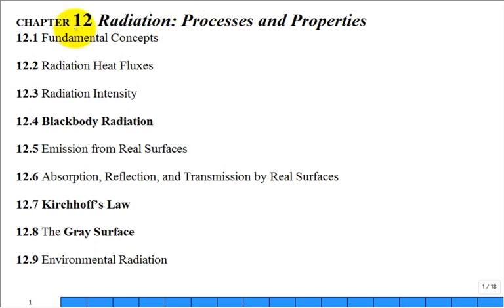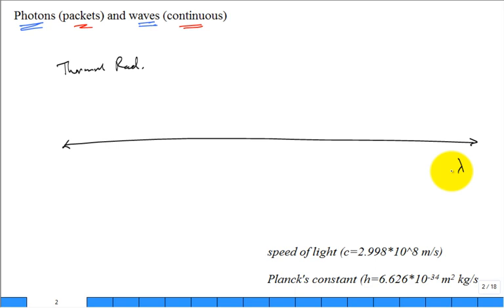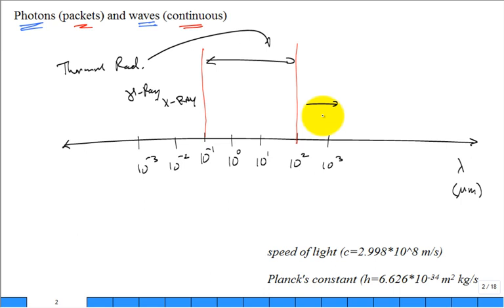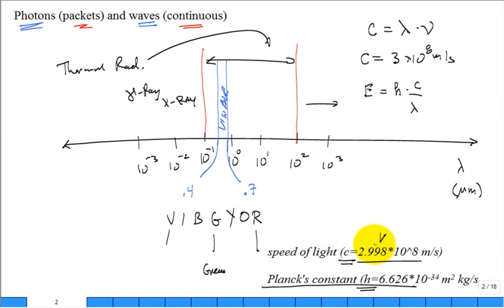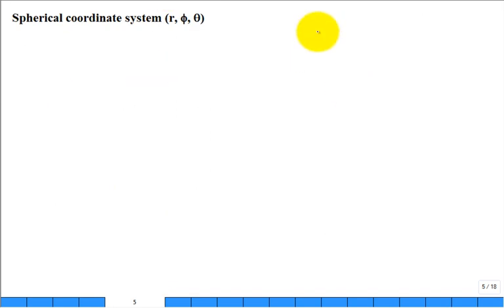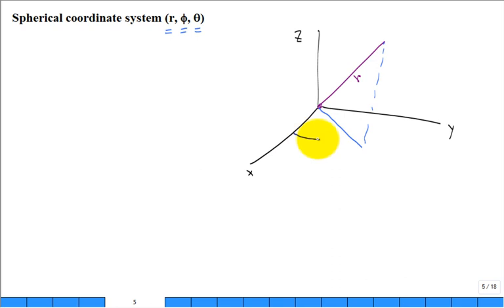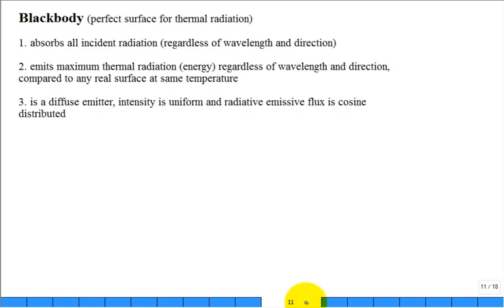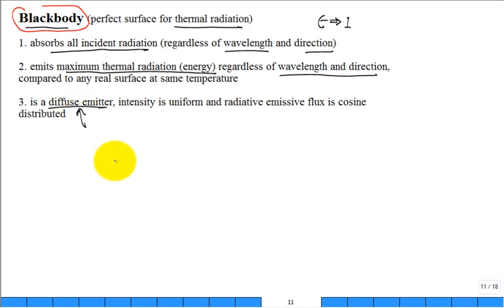Thermal radiation processes 1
Intro to thermal radiation.  wavelength, visible region, UV, IR regions.  Planck's distribution. Wein's displacement law.  Band emission. Solid angle, steradian, intensity.